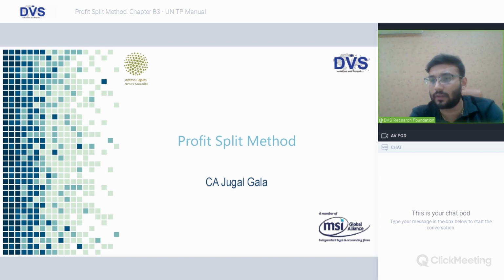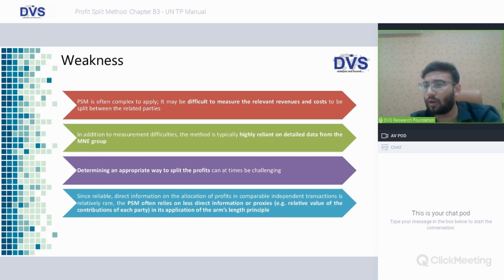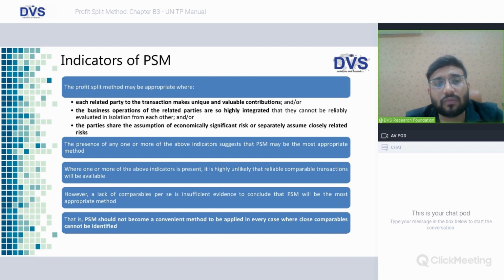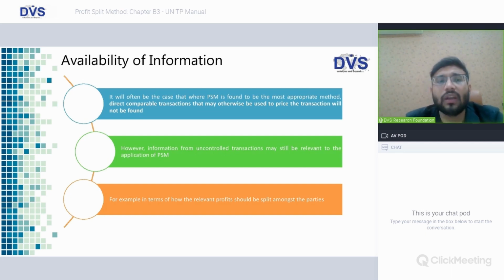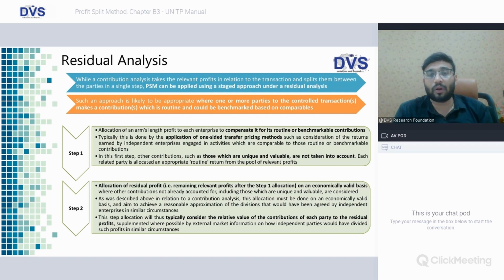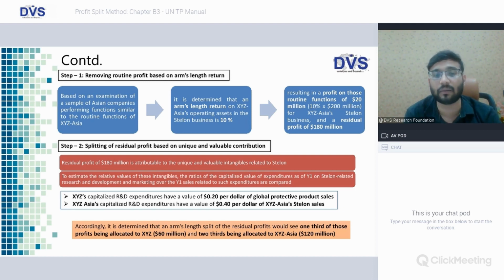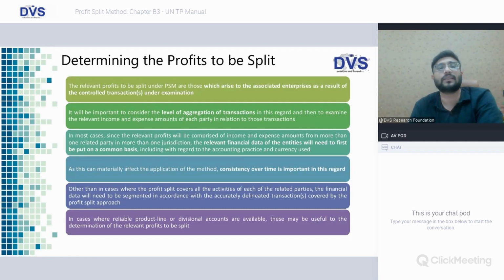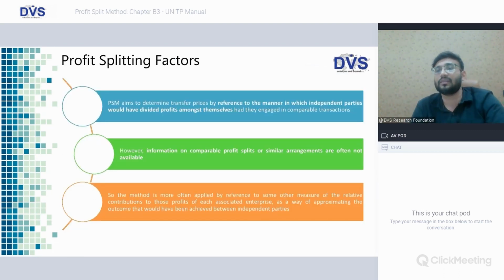Profit Split Method: Chapter B3 - UN TP Manual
Key Takeaways:

- Overview on Profit Split Method
- Strengths and Weaknesses
- Indicators and Approaches
- Measures of Profit and Profit Splitting Factors